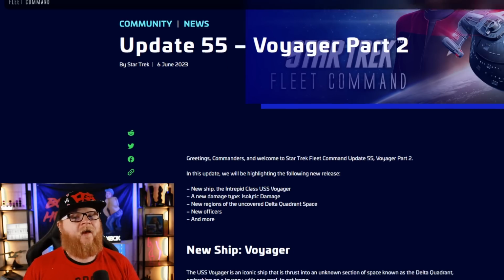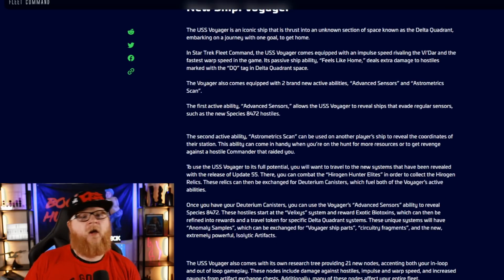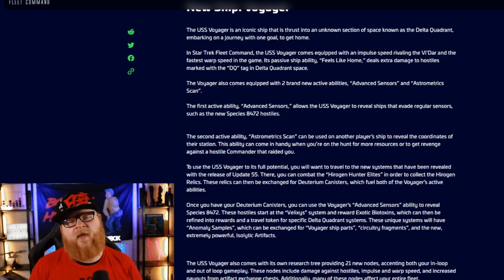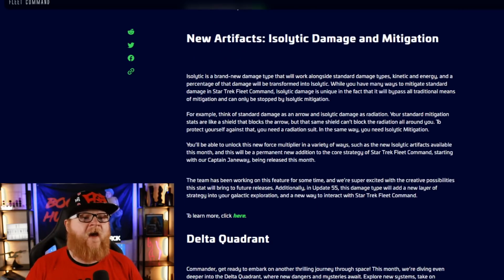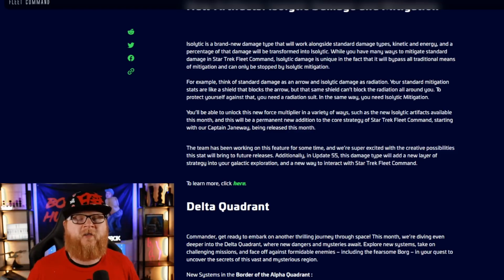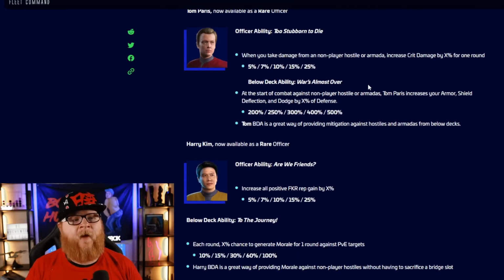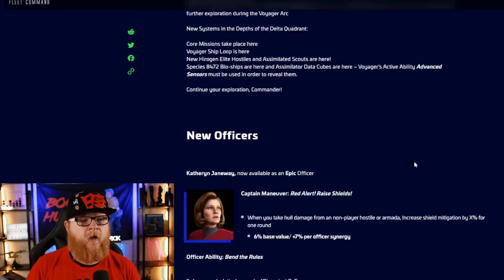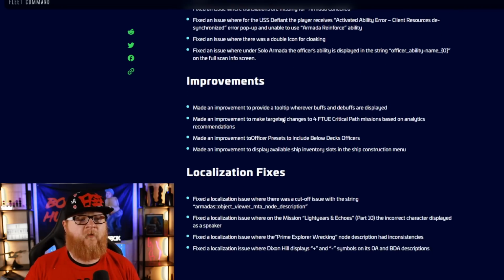Patch 55 | Voyager Pt. 2 in STFC brings Intrepid Class Ship, base finding, Captain Janeway, & more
Woohoo @everyone that's a Voyager fan get ready to be excited! Your ship is here (and it isn't a ship you have to wait until level 40+ to start working on! Can start grinding it at level 30+!) Three new officers, some new mechanics, new additions to damage calculation, and more! This is a month where they didn't use a lot of copy and paste so it's either gonna be really good or really scary! let's discuss!

Topics covered:

1. Patch 55 brings us the USS Voyager. A simple overview (more detailed video coming later)
2. Captain Janeway, Tom Paris, & Harry Kim are coming at you with lots of morale! (and a new PVE crew?)
3. Notes behind the notes! Fun bits about his month that the notes don't tell you!
4. If you have any game mechanic questions, feel free to drop those questions in the comments!

Wanna buy Deuce something? Here's the Amazon wish list!: